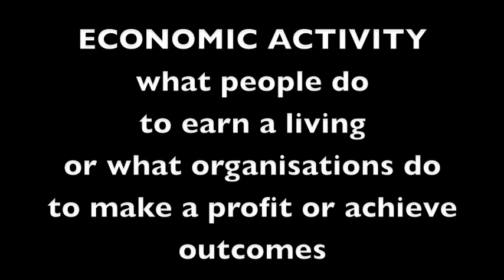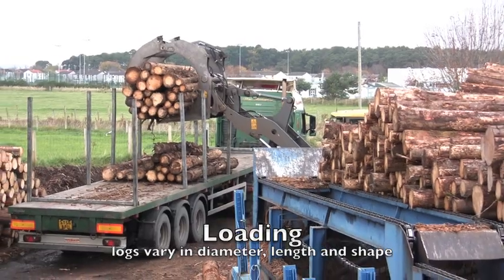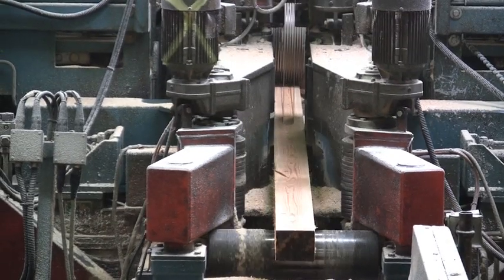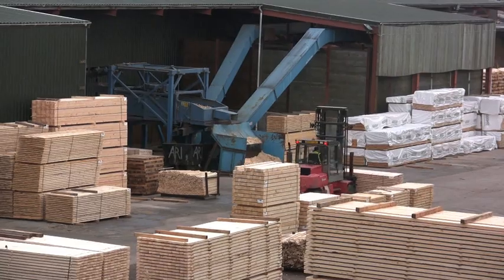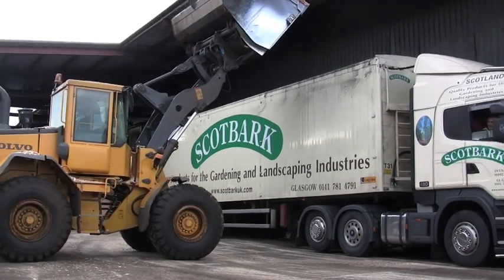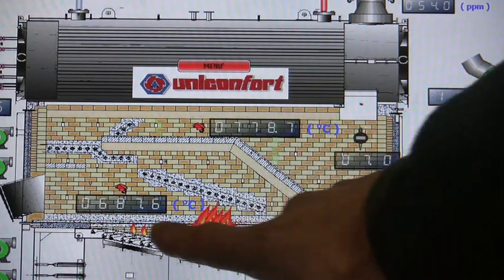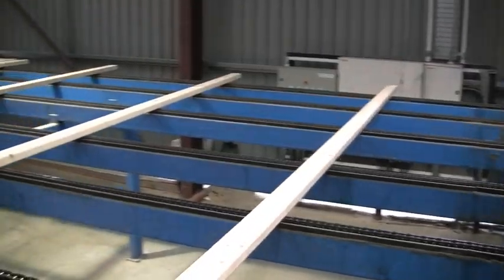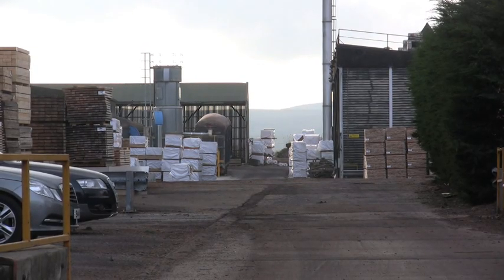Secondary Economic Activity: Gordon's Sawmill, Nairn Part 2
Part 2 of a film explaining the inputs, processes and outputs of a sawmill in the Highlands of Scotland which processes up to 150,000 tonnes of timber per annum and looking at the advantages of its location, using Ordnance Survey maps (get a map online). We review the processes seen in Part 1 then follow the process from packing to kiln-drying, grading and storing before dispatch. We look at the new biomass boiler process in detail which generates steam to heat the kilns to 60 degrees C. Especially for Geography teachers and students. With many thanks to OS and to Gordon & Son.